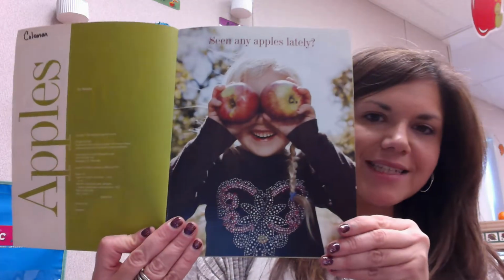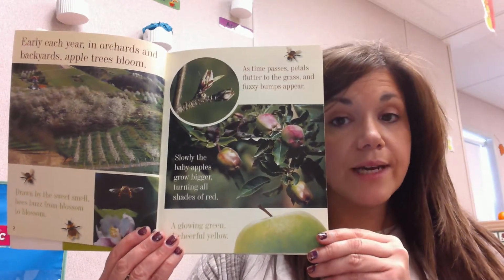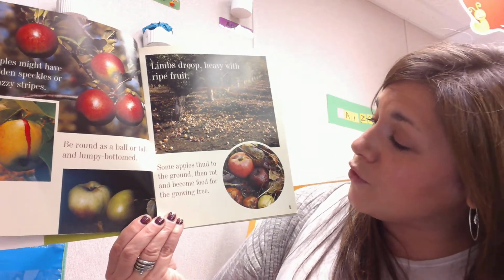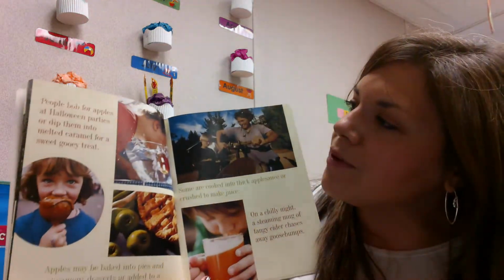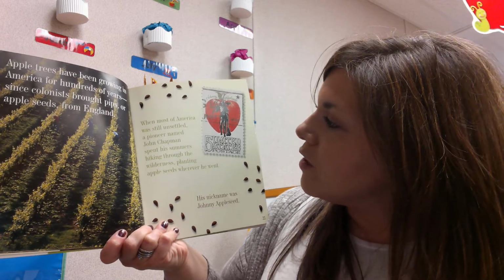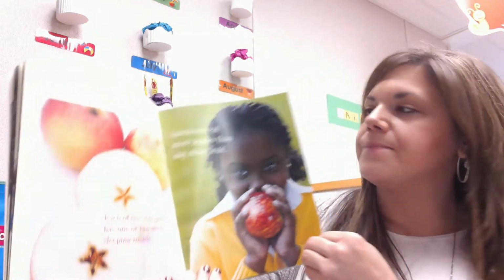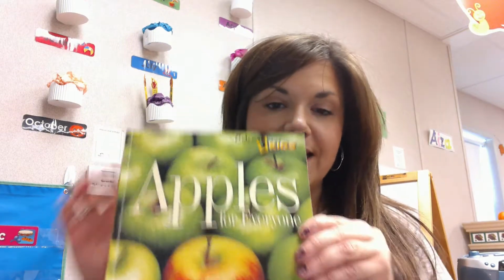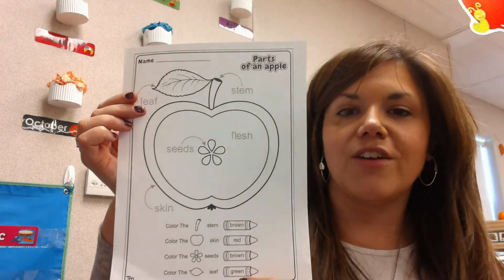A read aloud of "Apples for Everyone" by Jill Esbaum